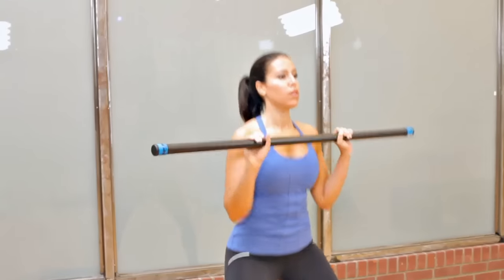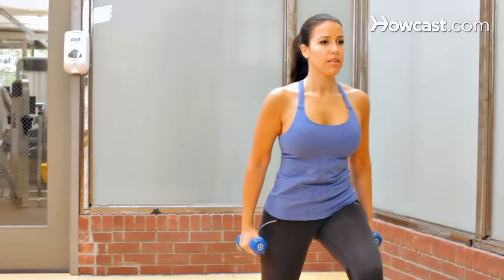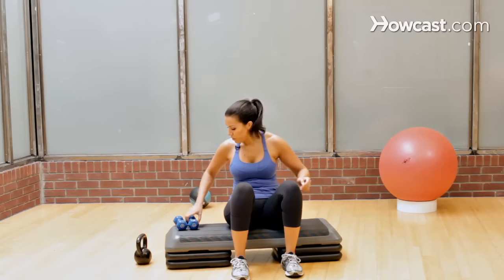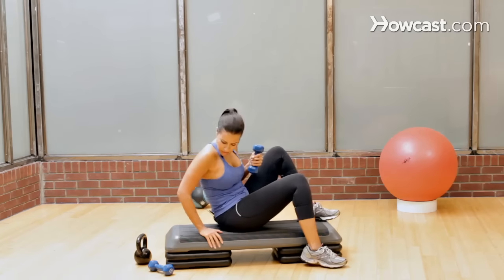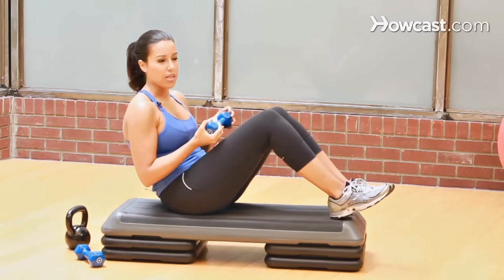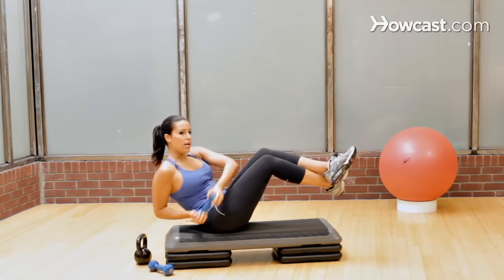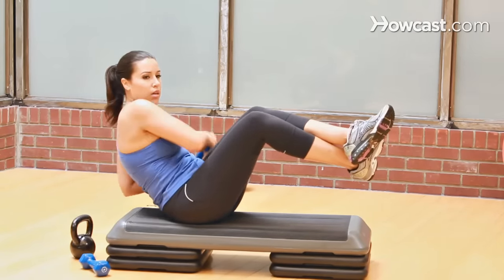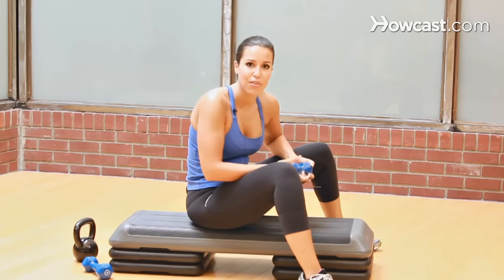How to Do a Perfect Russian Twist | Female Bodybuilding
Get a toned tummy and perfect your Russian twists with these incredible products!

Workout Outfits for Women:
Probiotics for Men and Adults:
Supplement for Muscle Growth:
Resistance Bands and Bar System for Travel:
Day Time Fat Burner:

Hi, my name is Erin and I'm a former US Junior Olympics certified swim
coach and personal trainer and fitness is my passion. So I cannot wait to
share it with you guys.

All right, onto the floor where most of the magic happens, one of my other favorite
exercises is the Russian Twist. A modification, if you're new to this,
not so strong, just keep your heels on the floor, lean back slightly. If
you are a more advanced exerciser you can bring your legs up and cross them
but I'm going to show the modified version for now. Take your medicine
ball, lean back, you should already feel the contraction in the abs, and
then you're just going to tap the ball from side to side. If you're
feeling adventurous, bring the legs up for a greater burn. You could do
3 sets of 30 to 40 of those, they're pretty quick but you should feel a nice
burn.